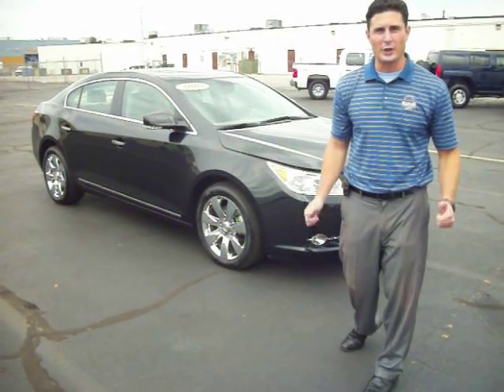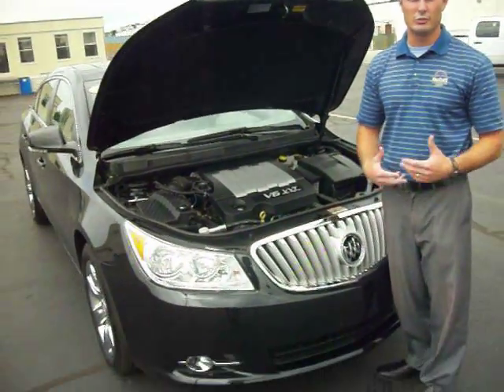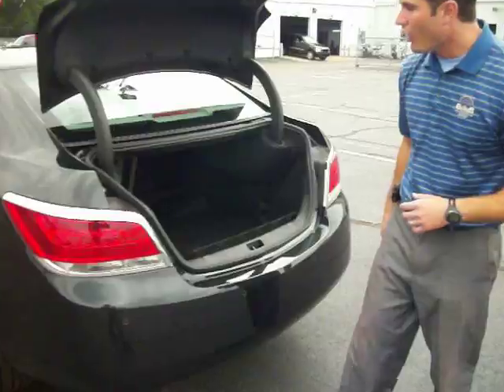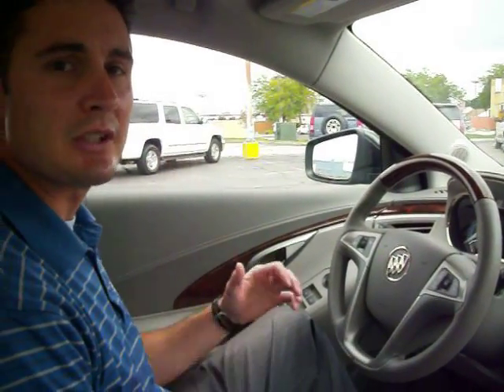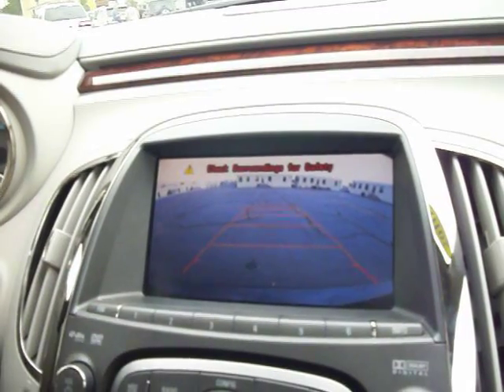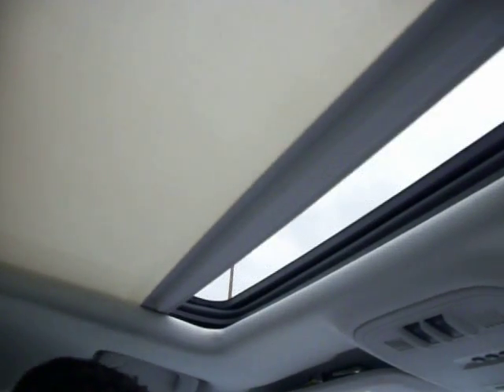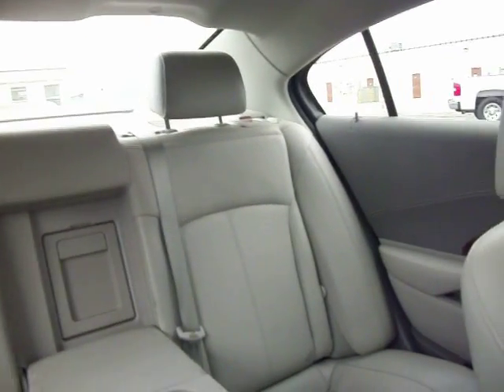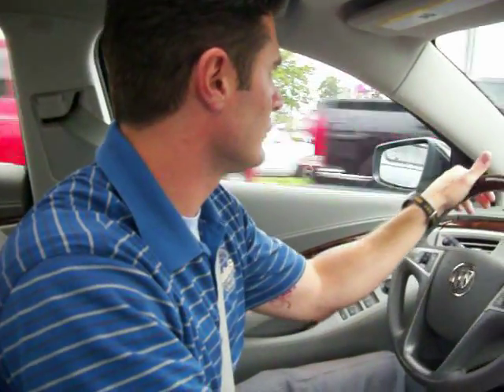2010 Buick Lacrosse CXL AWD Gates Chevy World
Do NOT Miss this Opportunity...Beautiful Luxury Sedan...Clean Carfax...1 Owner...AWD with Very,Very Low Milage...Remaining Factory Warranty...117 Point Inspection Performed by Our Certified Techs...Financing Is Available...

Buick FEVER! Why pay more for less?! Hold on to your seats! If you demand the best things in life, this 2010 Buick LaCrosse is the do-it-all car for you. Why buy a more limited vehicle when you can have this talented LaCrosse.